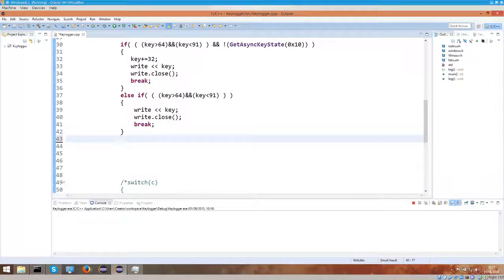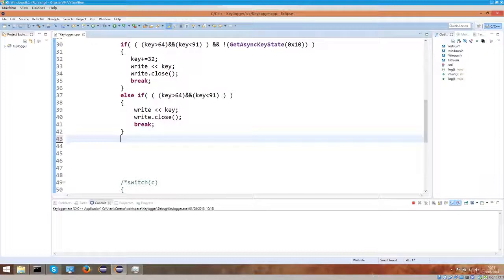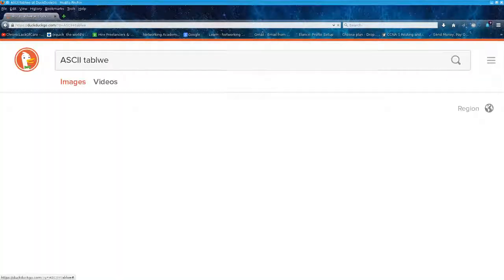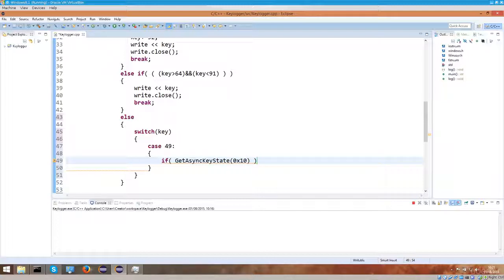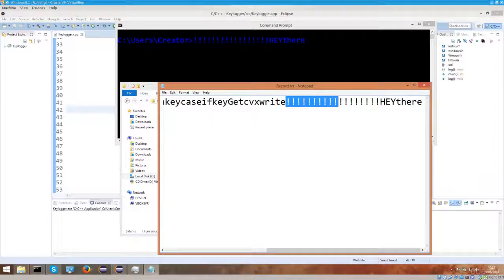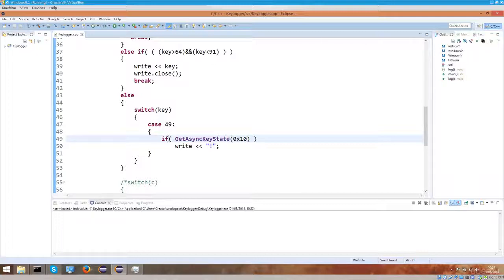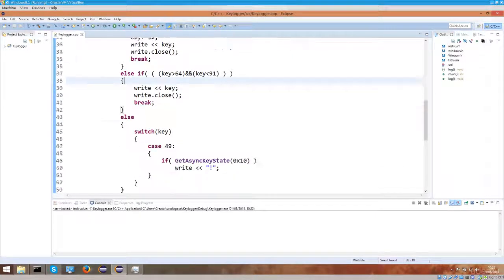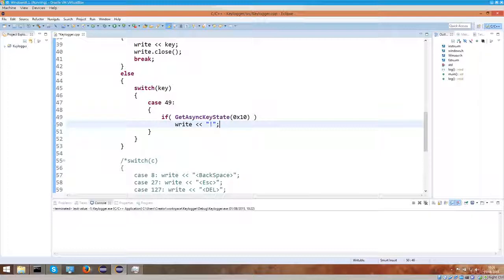Encompassing other characters part 1